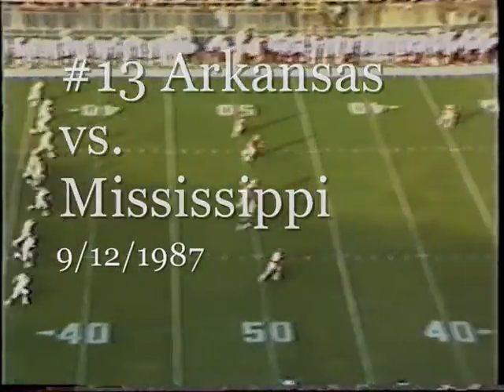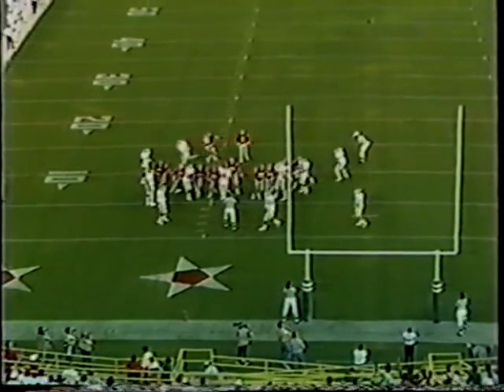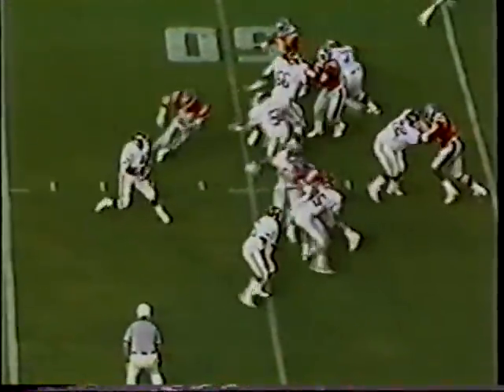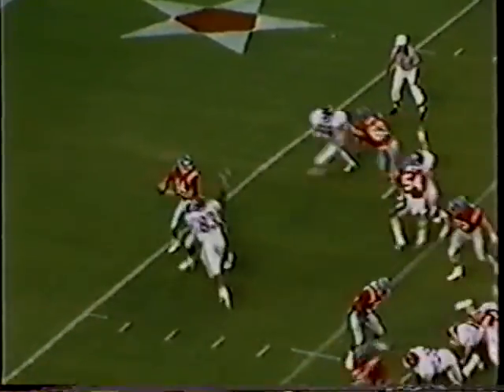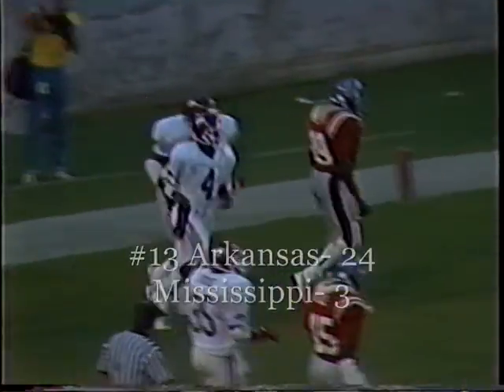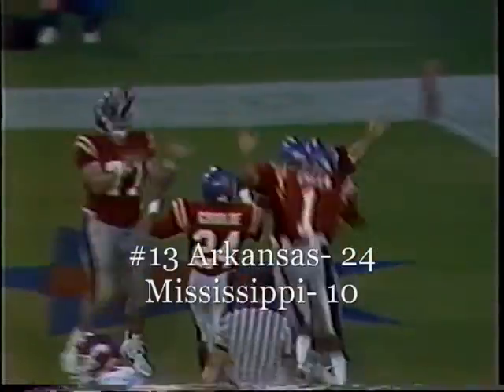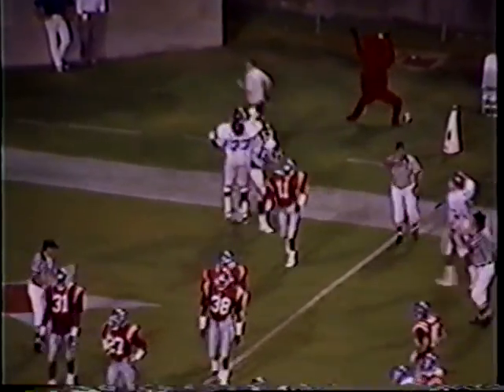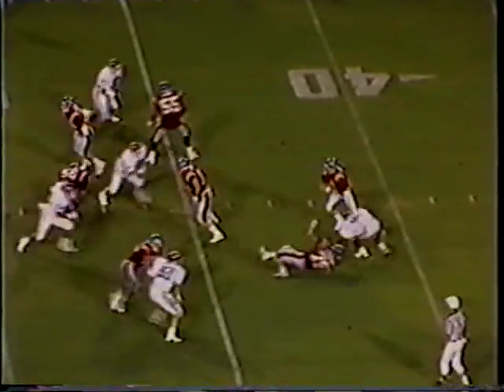#13 Arkansas vs. Ole Miss 1987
Highlights of the #13 Razorbacks convincing 31-10 victory over the Rebels in Jackson in 1987.